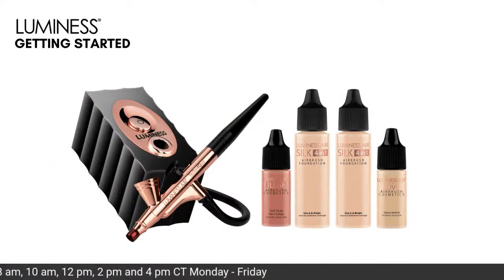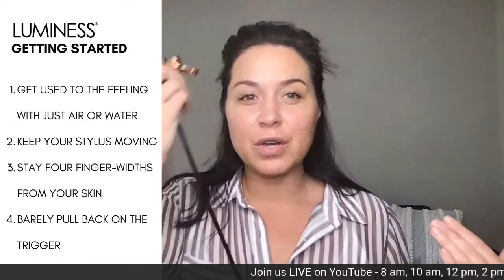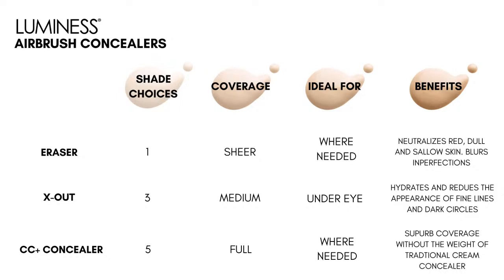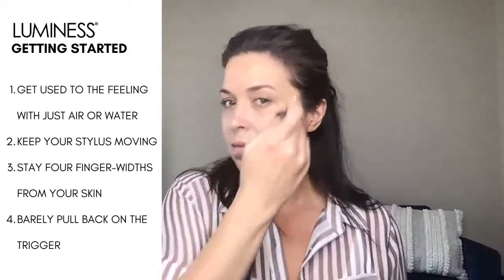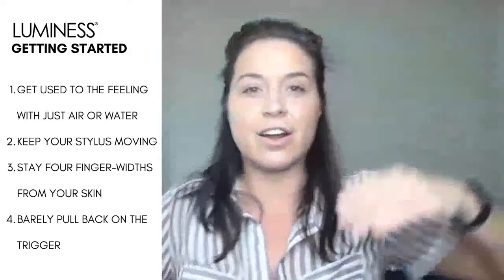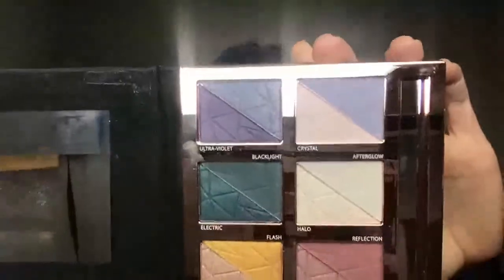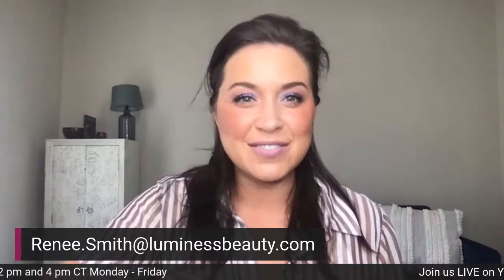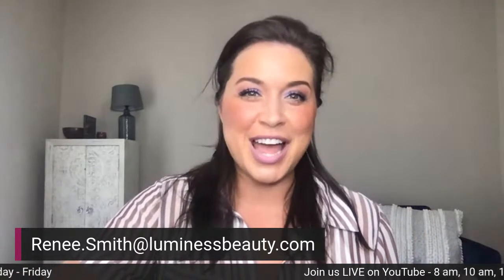Start to finish! Airbrush basics first!